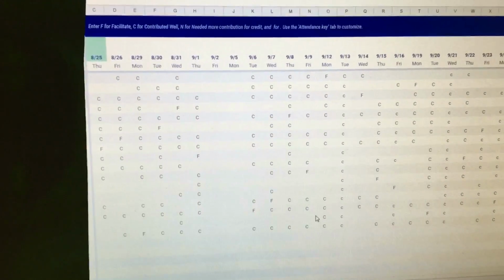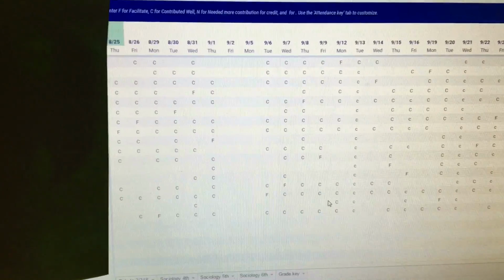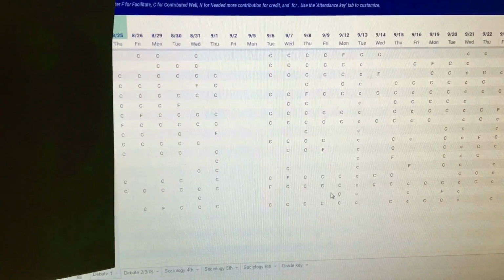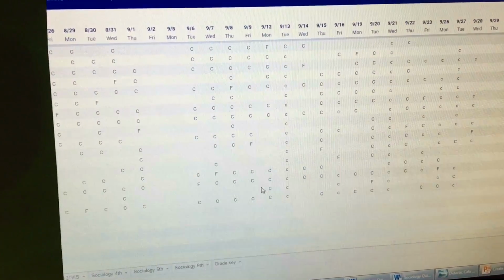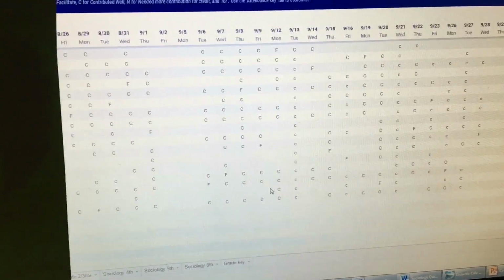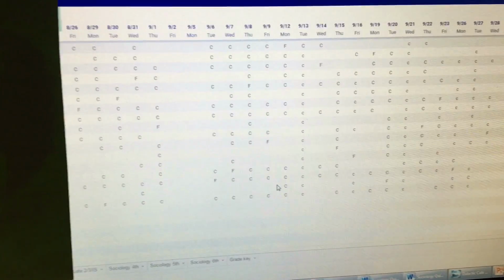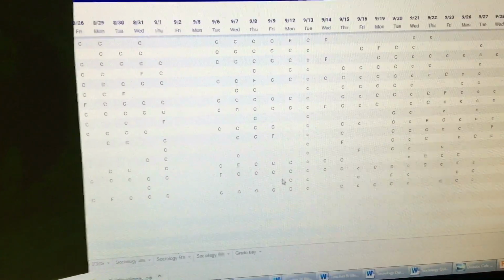CREATE Classroom: Collaborative